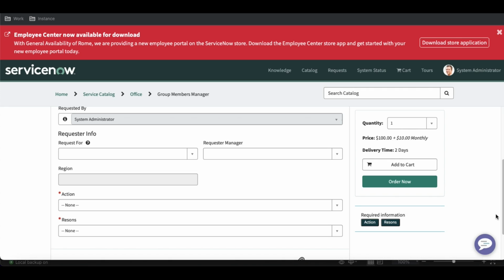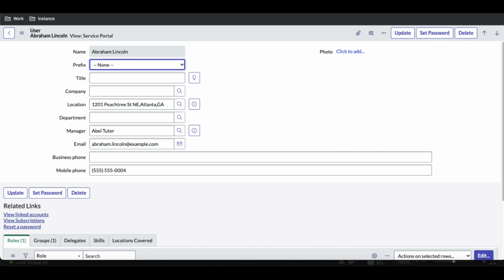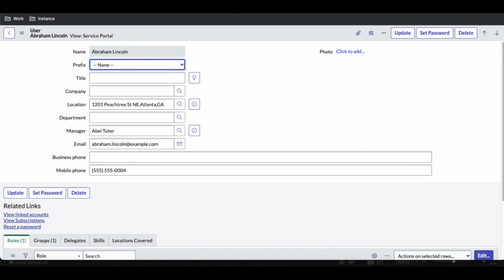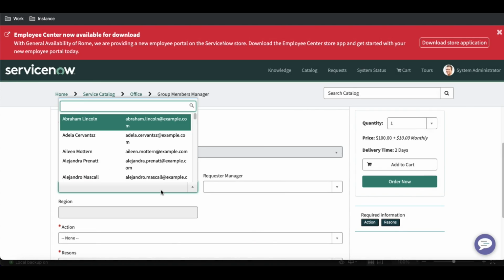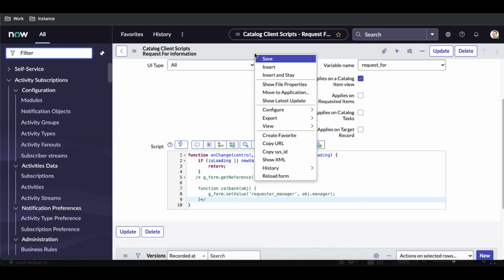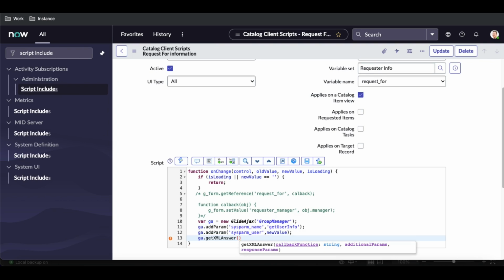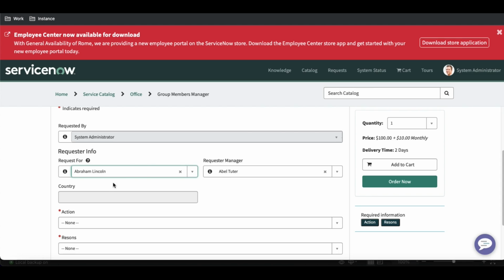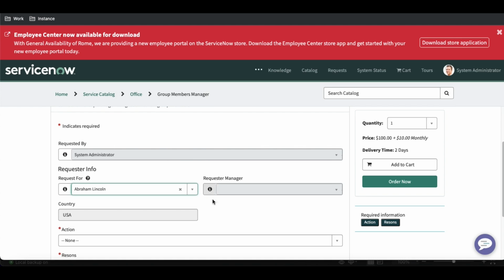Catalog Realtime Training Day 4 | Catalog Onchange Client Script, getReference & GlideAjax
Day 4 Topic:
Today I have covered catalog Onchange client script, using ichnage client script I have populate requester form manager name. Also use getReference and GlideAjax method to get reference value. Explain which is servicenow best practice and why. Override GlideAjax inseted of getRefernce and explain how easy we can get value from serverside data to client side.
This is a real-time catalog building session. In this series, we are going to cover all these catalog related topics. We will build complete catalog items and move to over next environment so that it can help you to understand how real-time project workers.